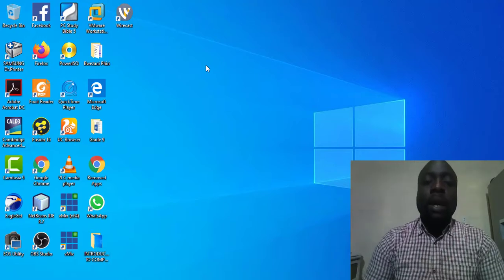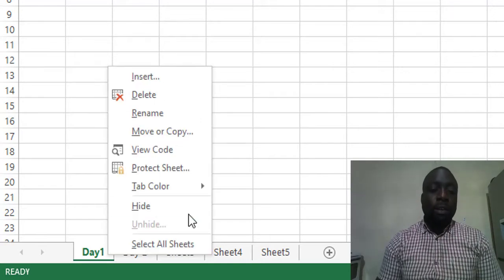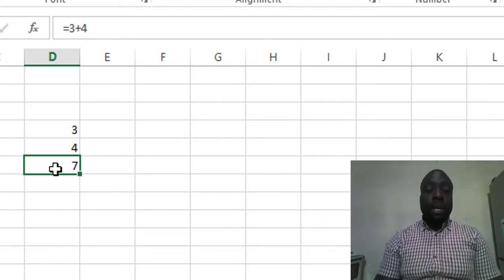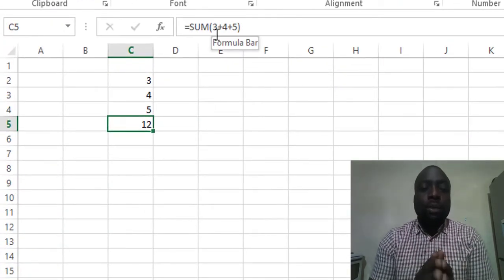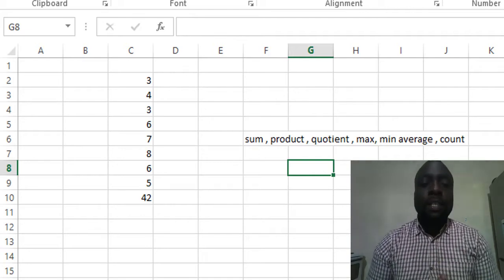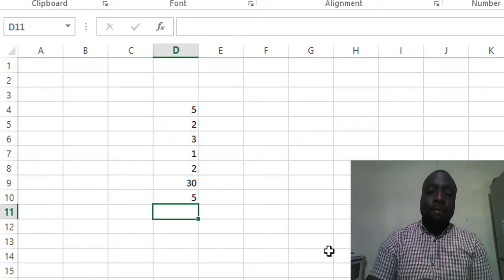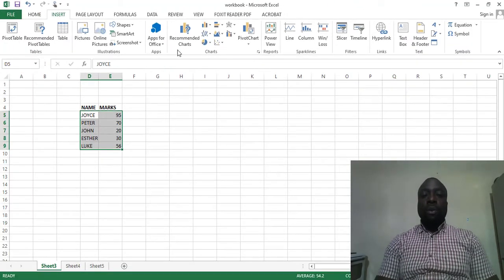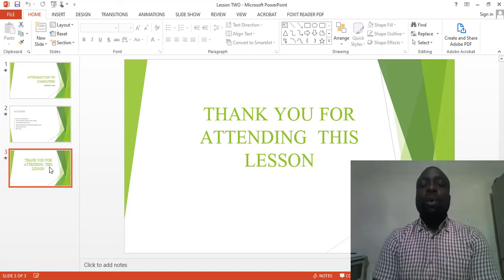LESSON TWO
This practical lesson will introduce you to basic computer skills.